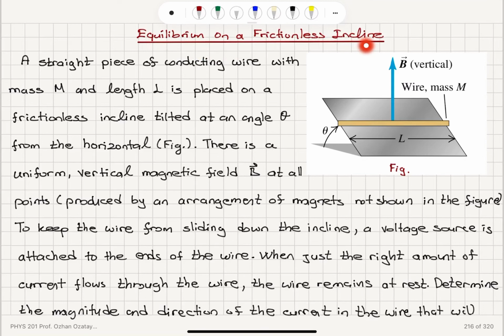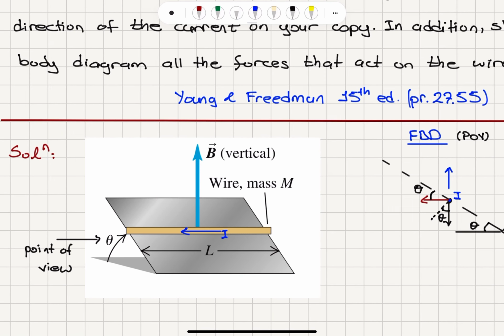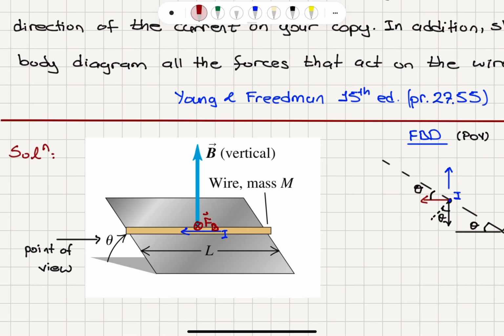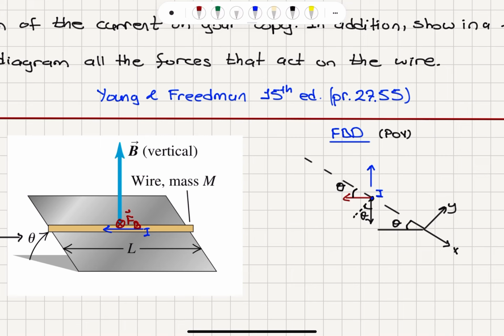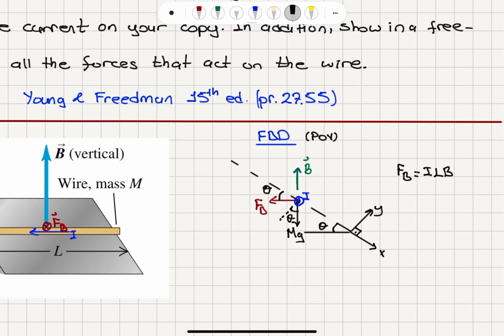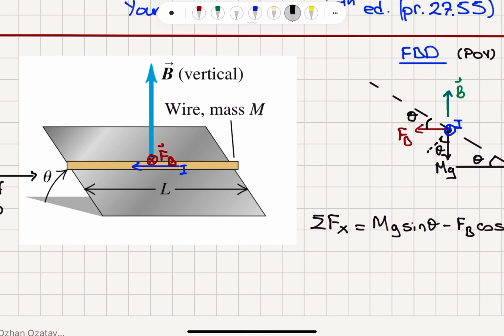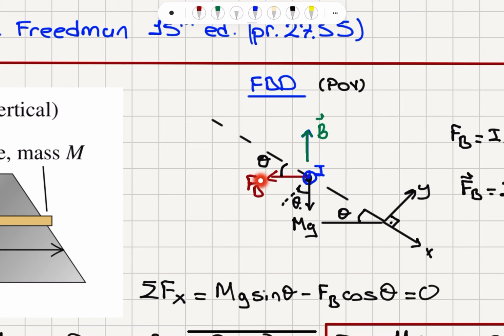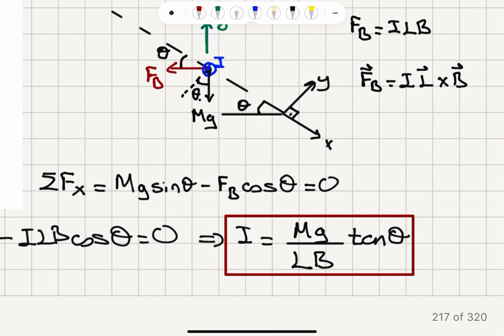Equilibrium on a Frictionless Incline